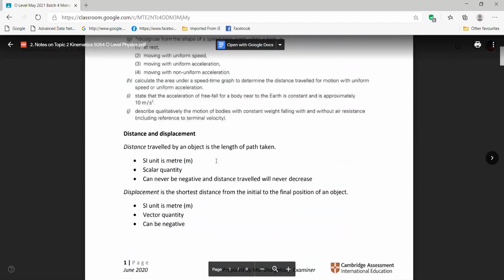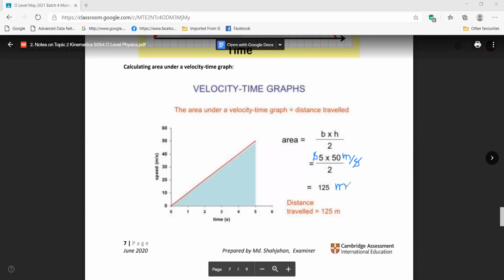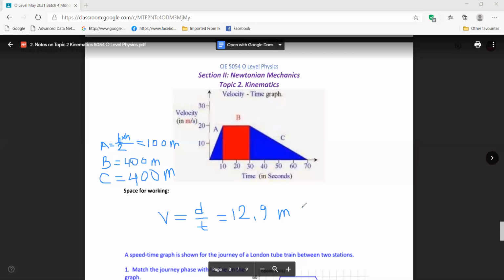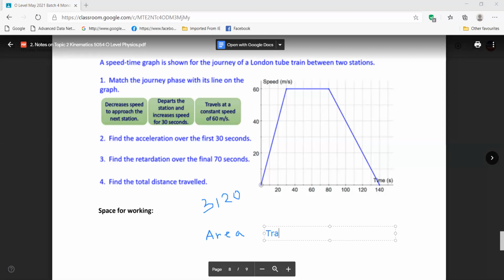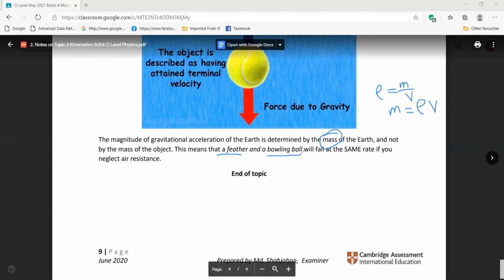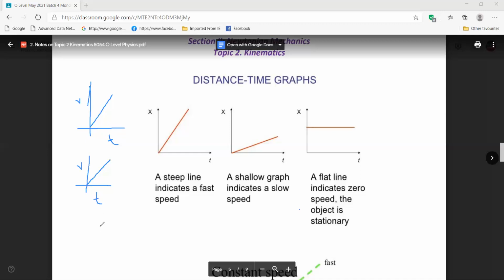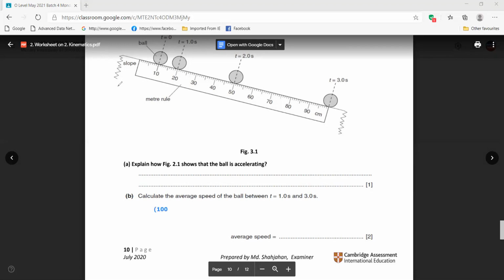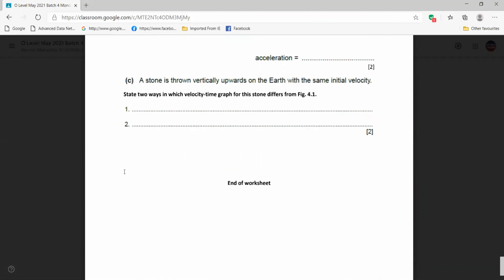Physics Mania O Level Batch 4 27 07 2020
In this video we discussed notes and worksheet on Topic 2